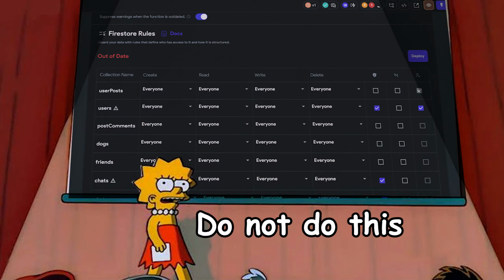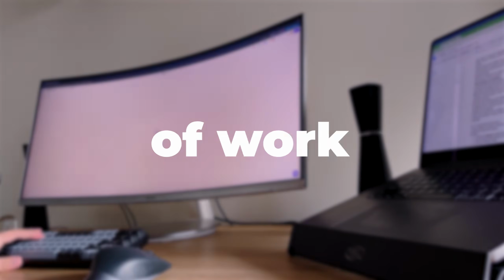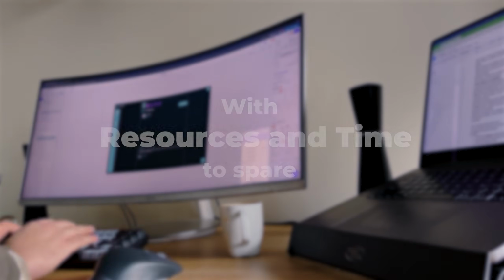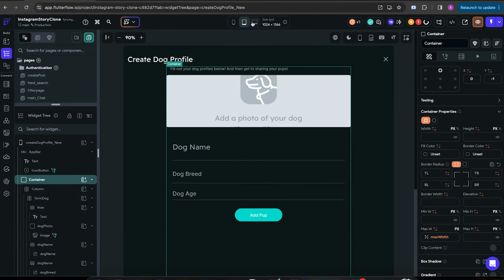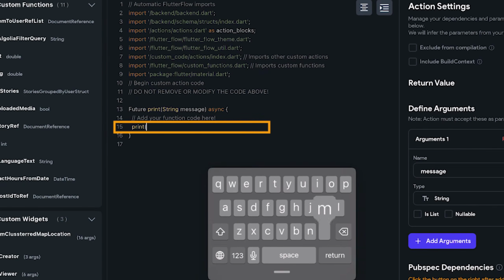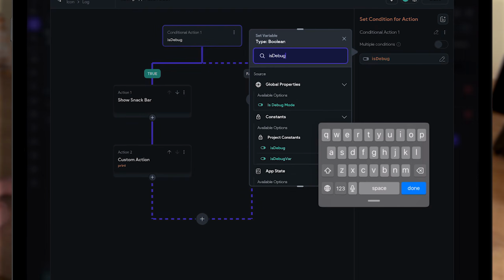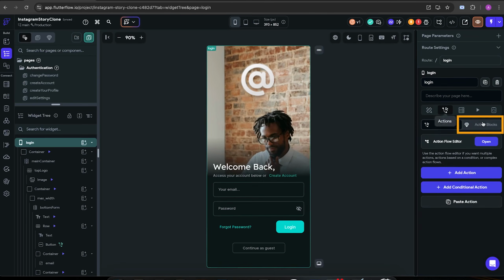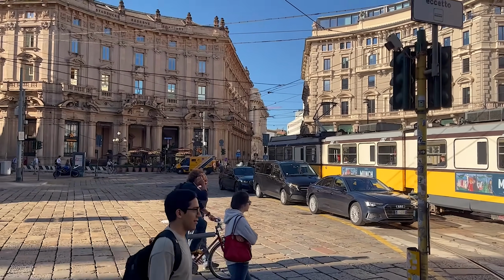5 FlutterFlow Tips You Don't Wanna Learn The Hard Way | FlutterFlow Tutorial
Learn 5 game-changing FlutterFlow pro tips to save time, avoid mistakes, and build better apps. From security rules to responsive design, these tips will level up your skills. Watch now and transform your FlutterFlow projects!

00:00 Intro
00:37 Tip 1: Rules
01:44 Tip 2: Supabase or Firebase
03:10 Tip 3: Leverage max width constants for big screens
04:46 Tip 4: Log everything like a pro
06:40 Tip 5: Implement an update checker from day one
08:33 Outro